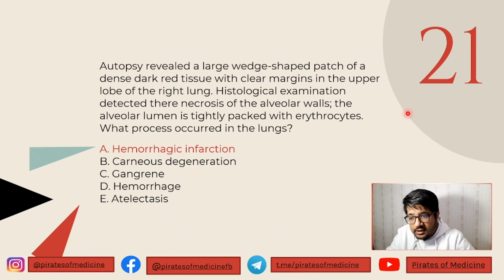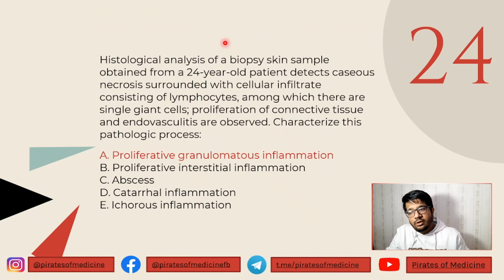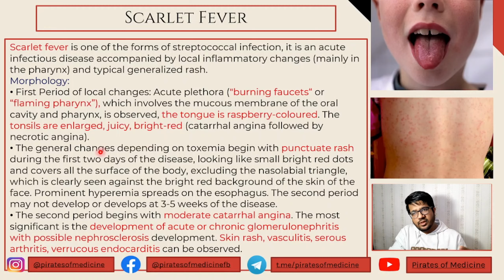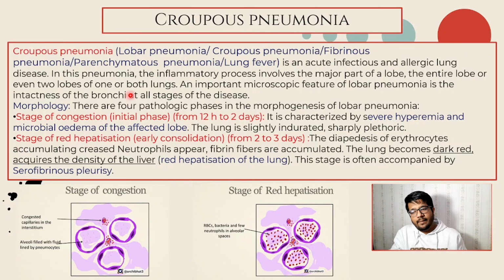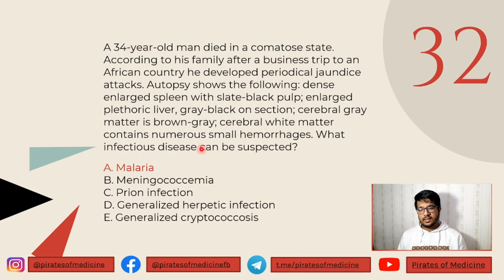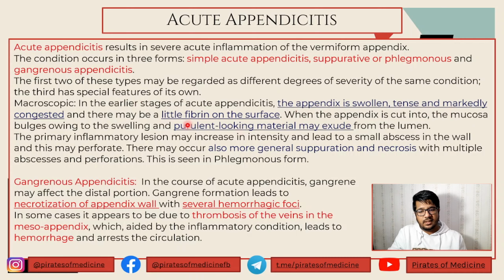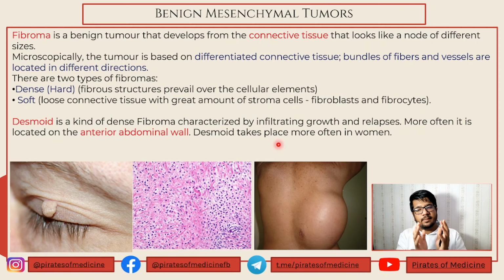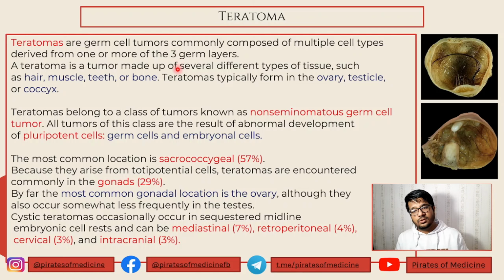Pathomorphology Base Solutions | Part 2 (Q 21-40) | KROK 1 Exam | Pathomorphology High Yields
In this series of videos, we cover the fundamentals and basics of clinical Pathomorphology required to crack Krok-1 and related exams. In our videos of this series, more attention is paid to simplifying the concepts and understanding the essence of the question itself.

Topics covered in this video:
0:00 - Intro
0:29 - Pathomorphology of Infarction
1:35 - Granulomas and specific types of granuloma
4:06 - Skin Cancer
5:18 - Proliferative Granulomatous inflammation
5:58 - Hemosiderosis
7:34 - Pathomorphology of Chronic Heart Faliure
9:28 - Pathomorphology of Scarlet Fever
11:03 - Acute Radiation Sickness
12:50 - Pathomorphology of Rickets
14:07 - Pathomorphology of Croupous Pneumonia
17:29 - Pathomorphology of Systemic lupus erythematosus (SLE)
20:12 - Pathomorphology of Malaria
22:12 - Pericanalicular Fibroadenoma of the Breast
23:57 - Appendicitis and its pathomorphological types
26:19 - Peritonitis and its pathomorphological types
28:05 - Pathomorphology of Typhoid Fever
28:58 - Thromboembolism
30:21 - Pathomorphology of Fibroma
32:01 - Pathomorphology of Lipoma
34:08 - Pathomorphology of Teratoma
36:02 - Outro